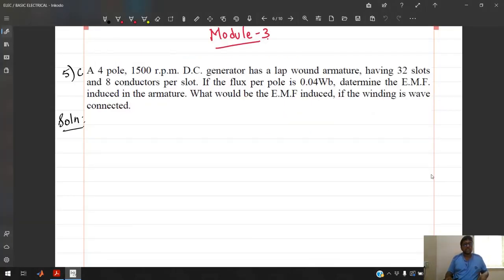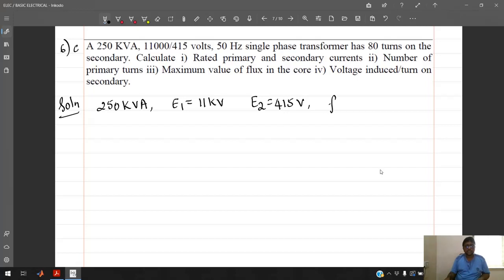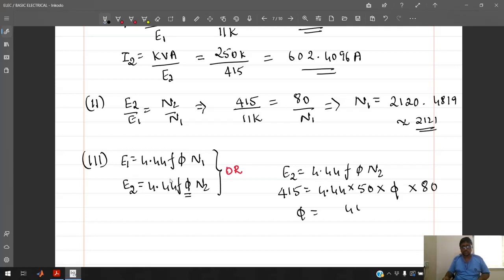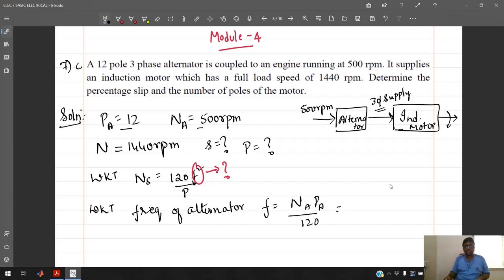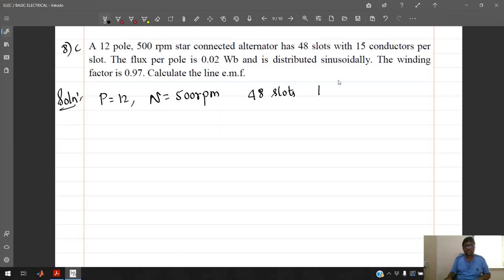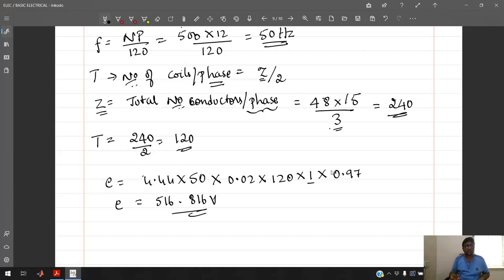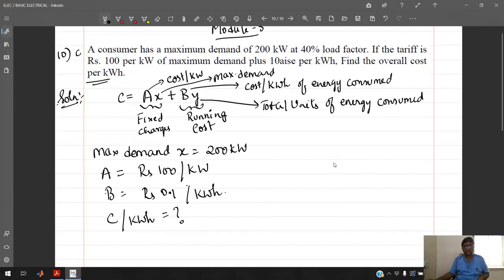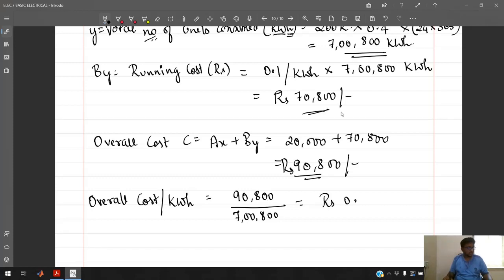Basic Electrical VTU Model Question Paper Problems- Part 2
This is the continuation of my previous video. In this video I have explained about Module 3, Module 4 and Module 5 problems of VTU model question paper-1 of Basic Electrical Engineering subject.

Link to my previous video of Module 1 and Module 2 problems